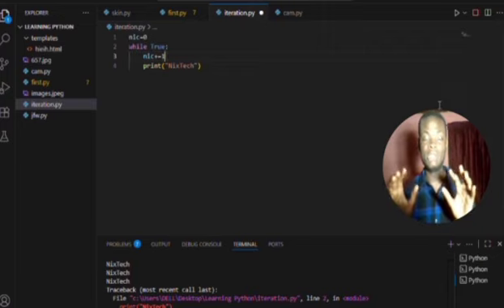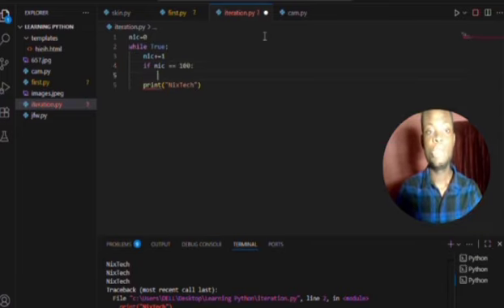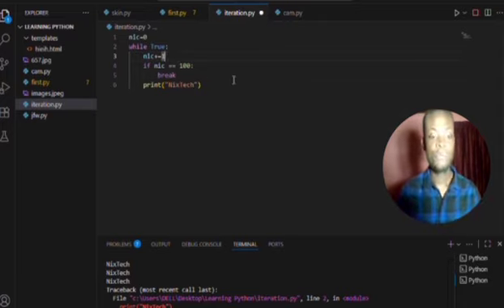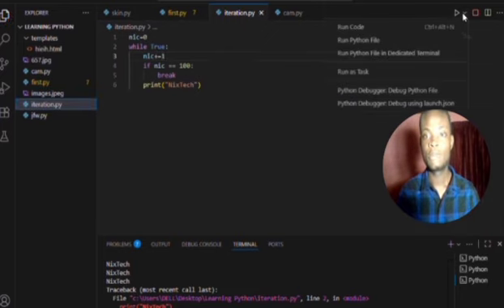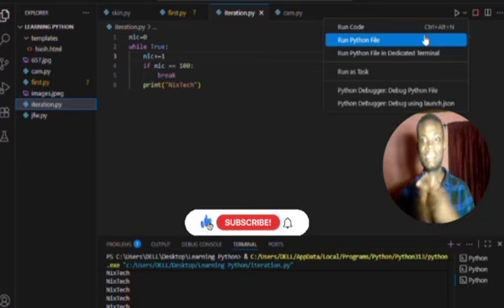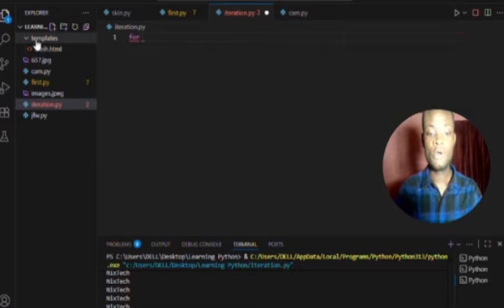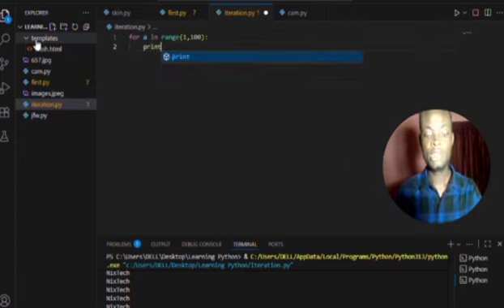Iterators in Python Programming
With the while loop we can execute a set of statements as long as a condition is true.A for loop is used for iterating over a sequence (that is either a list, a tuple, a dictionary, a set, or a string).

This is less like the for keyword in other programming languages, and works more like an iterator method as found in other object-orientated programming languages. @NetworkChuck